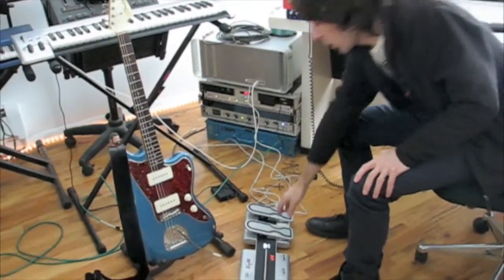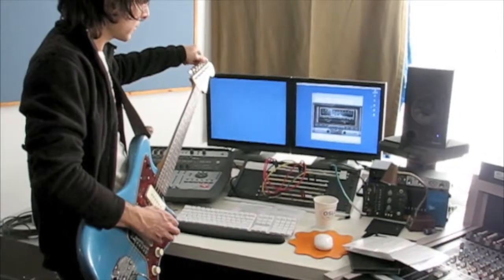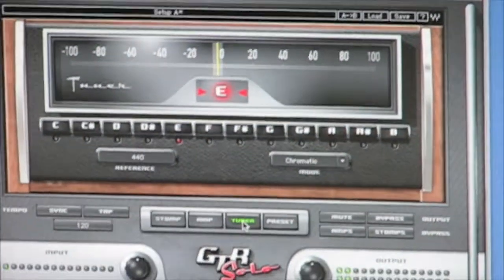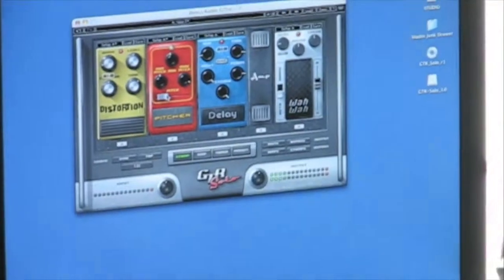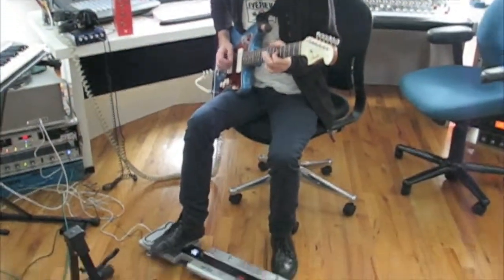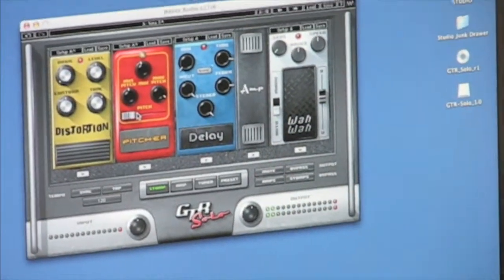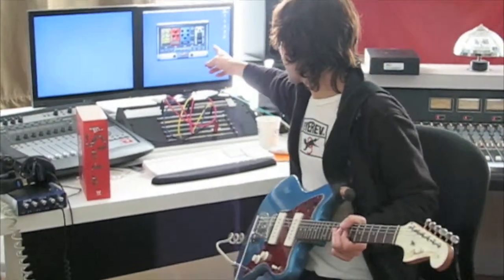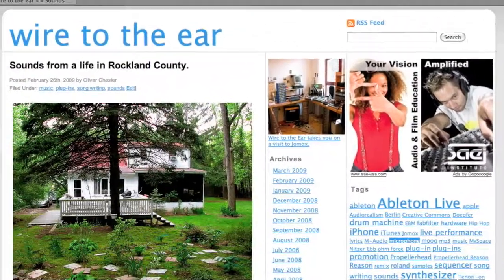Waves Mark Ephraim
As promised I took the Waves GTR Ground unit that was sent to me over to an actual guitarists studio. Mark Ephraim is one of the best musician/producers I know. His music has that sound you want from rock and roll. He has a wide range going from retro all the way to commercial pop. Take a look and listen and some of Marks projects: markephraim.com

I took a nice set of photos of some of Marks amazing gear including stuff from API, ARP, Ibanez, Adam, Akai, Roland, MXR, etc He rides the good balance of outboard gear and Pro-Tools ITB goodies.